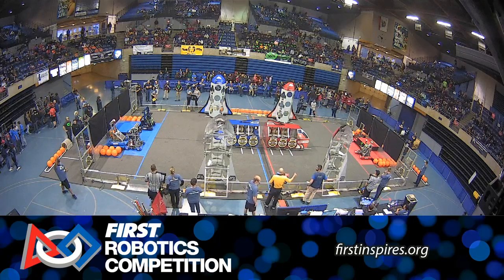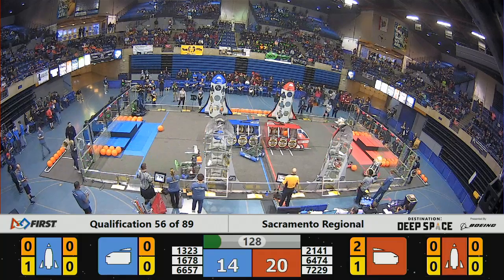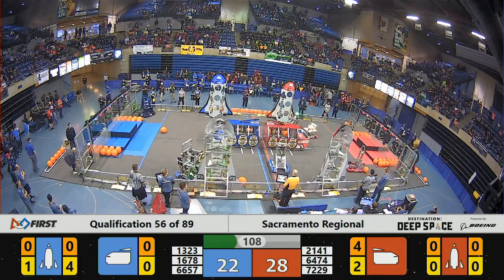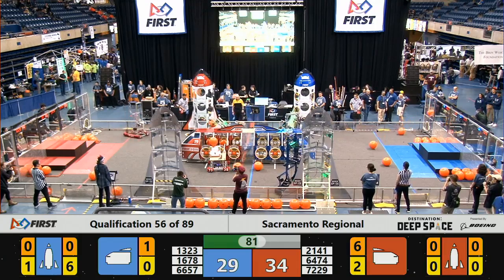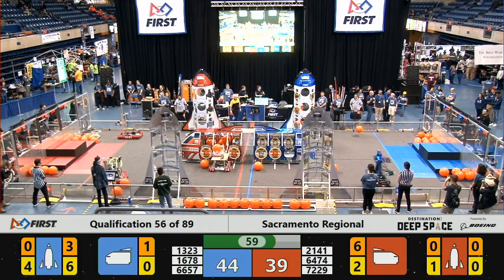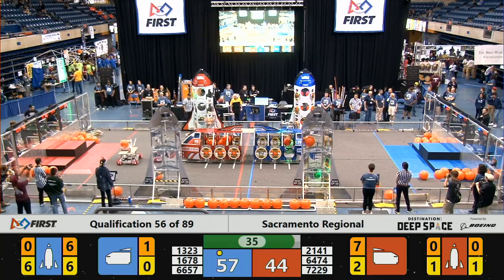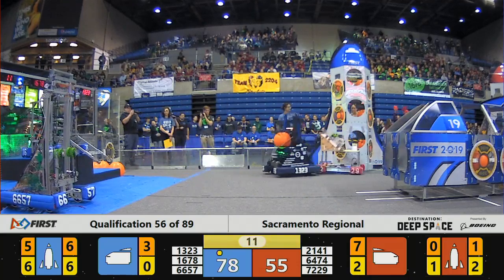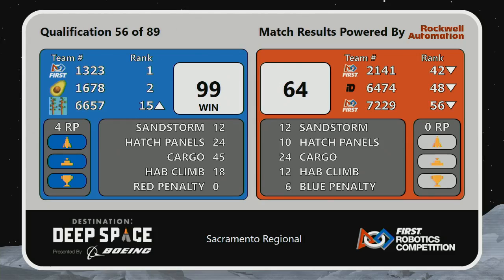Qualification 56 - 2019 Sacramento Regional